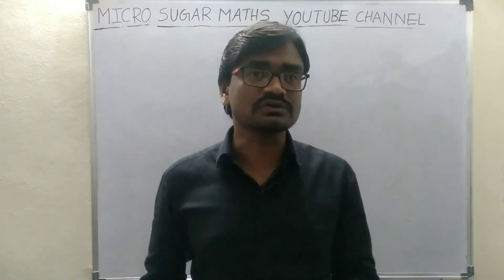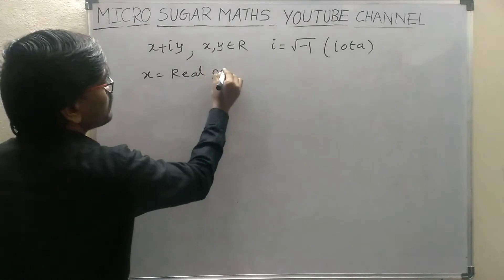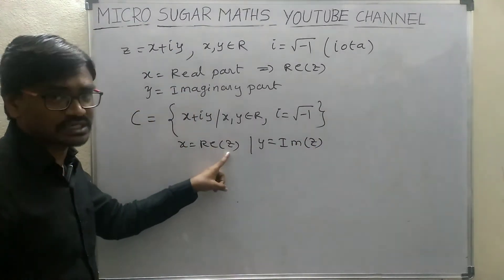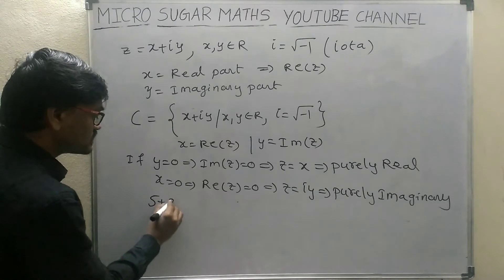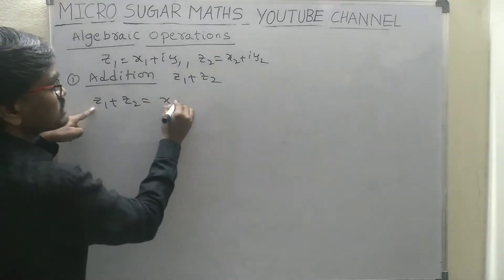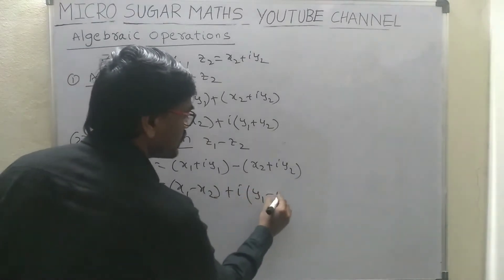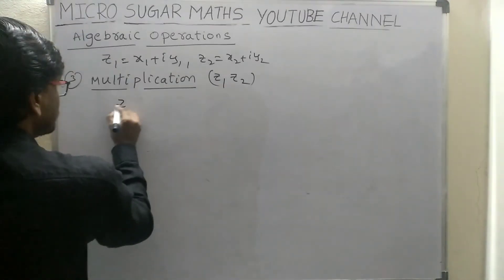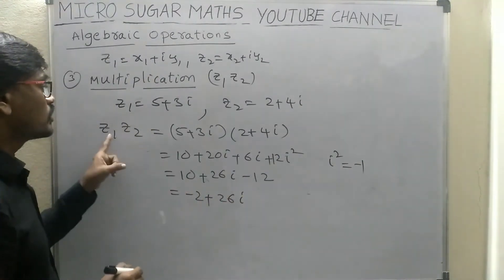Complex numbers. Jee-mains